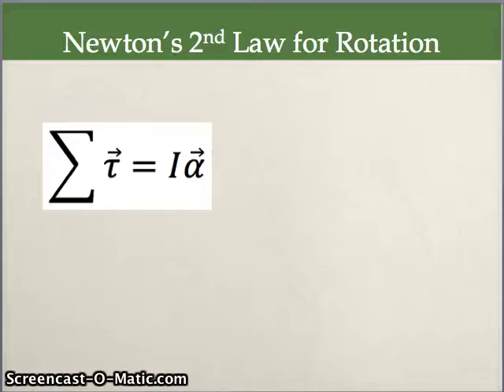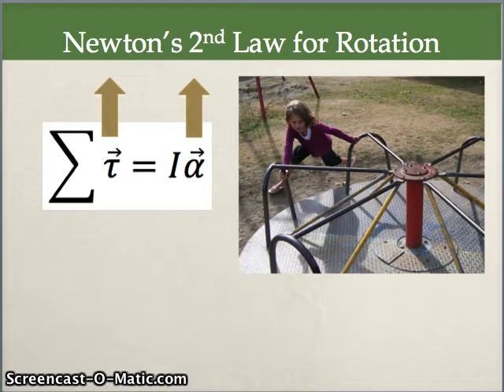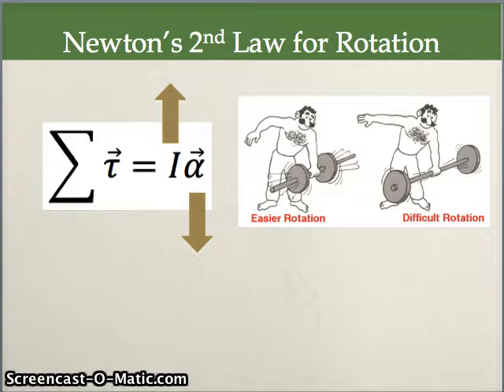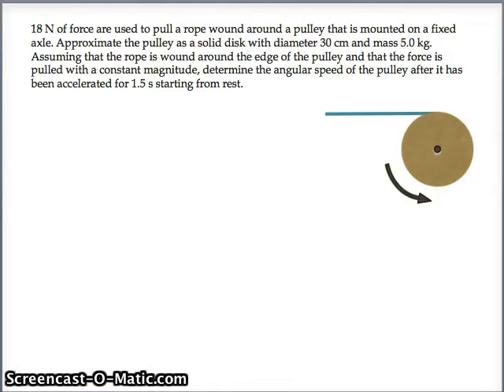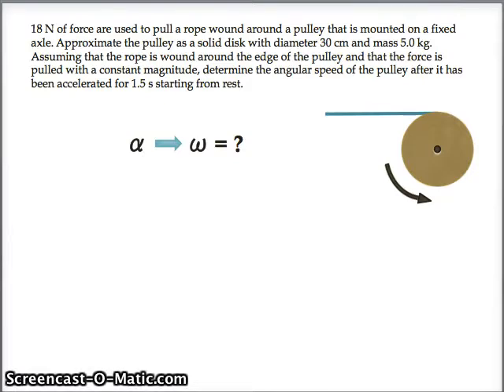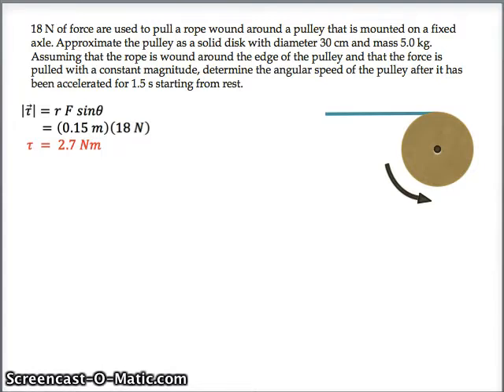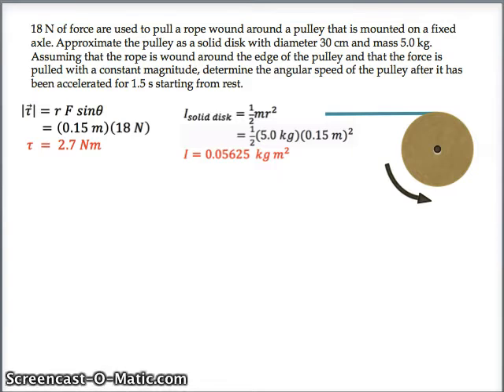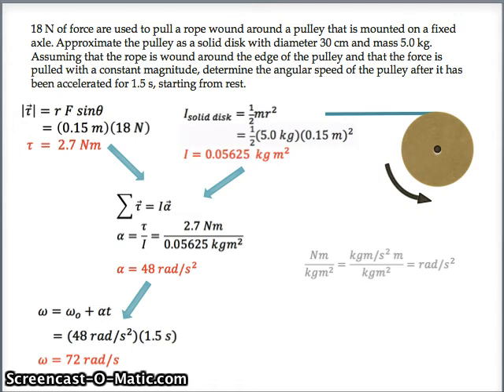2nd Law for Rotation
This video brings together the previously learned ideas of rotational kinematics, torque, and rotational inertia.